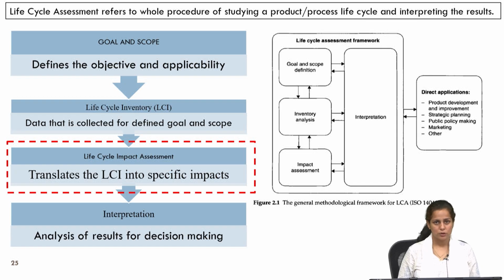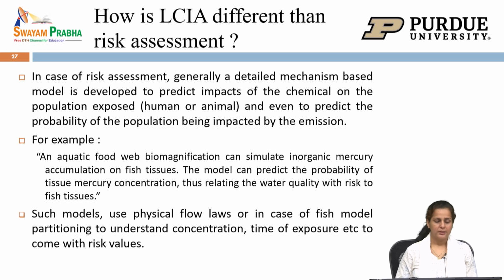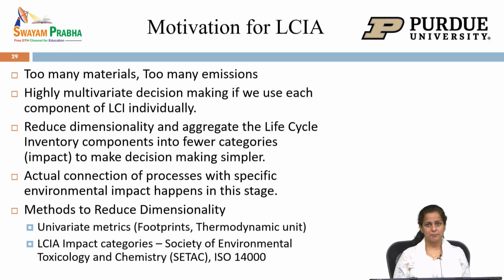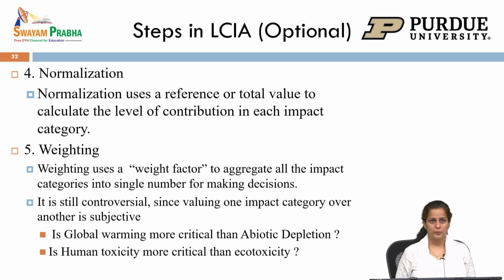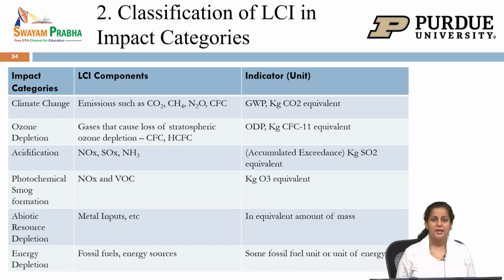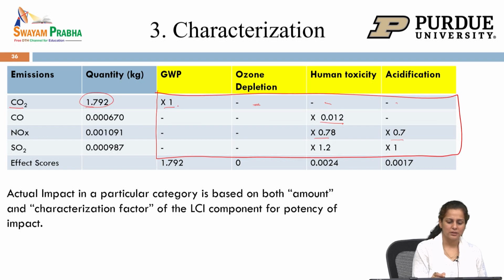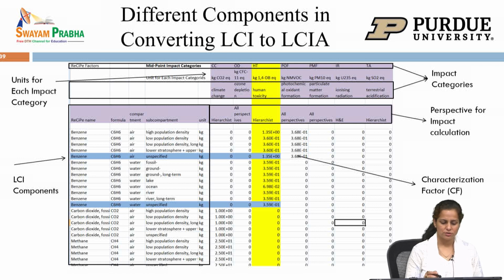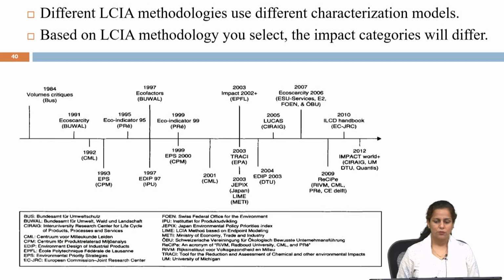Lec 09 Life cycle impact assessment Part I